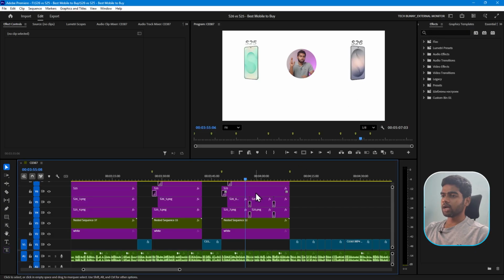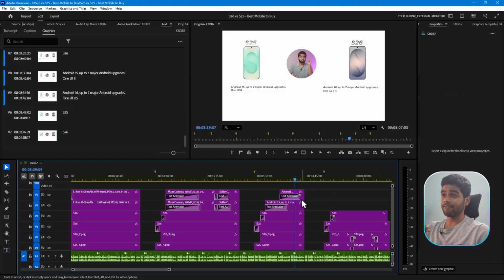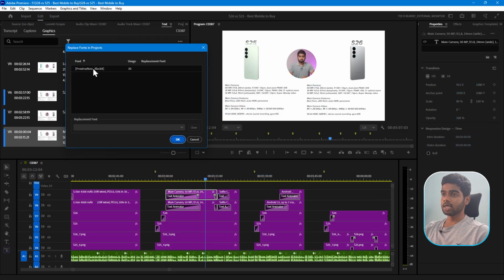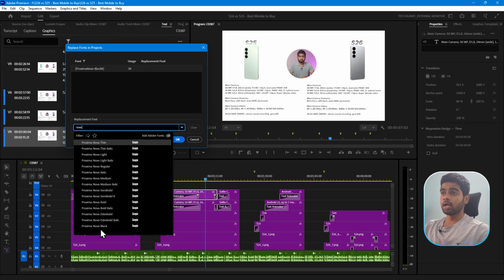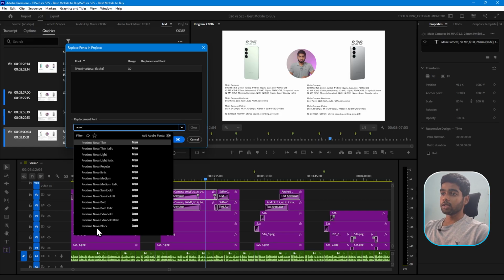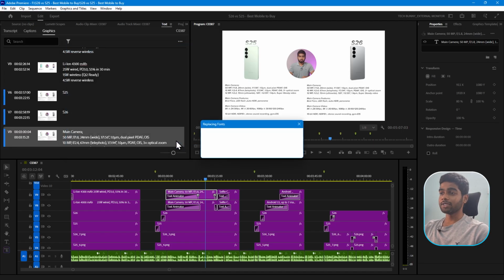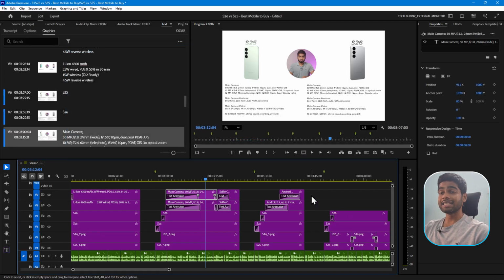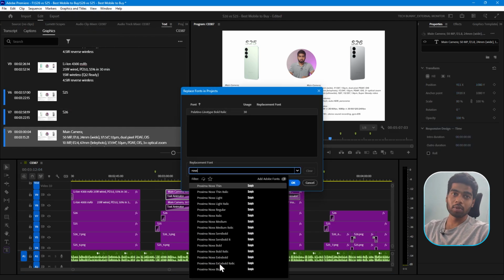How to Replace All Fonts at once in Adobe Premiere Pro? (Complete Guide)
Glance at this video;
In this video, learn how to replace all text fonts in Adobe Premiere Pro with a single click, making your video editing process much smoother. This adobe made simple tutorial will show you how to quickly change font formatting across multiple text elements, which is a great tip for anyone looking to how to edit videos faster. Master this premiere pro tutorial to improve your video editing workflow.